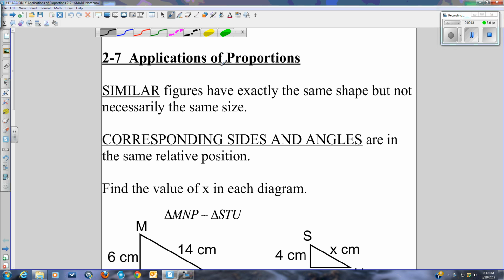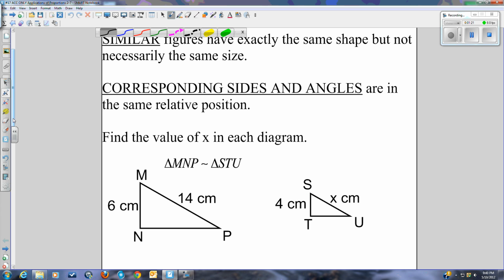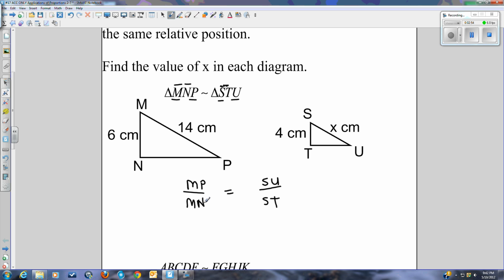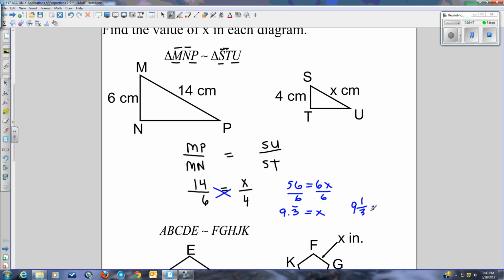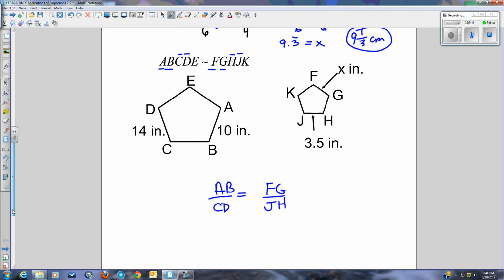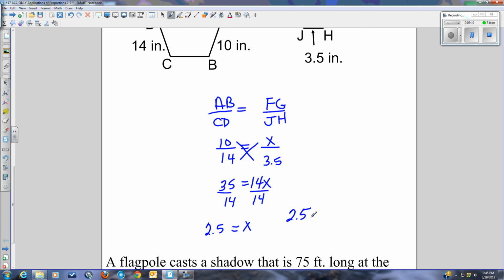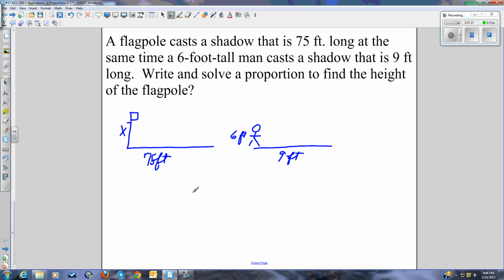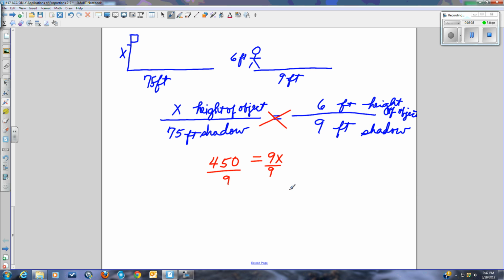#17 Applications of Proportions